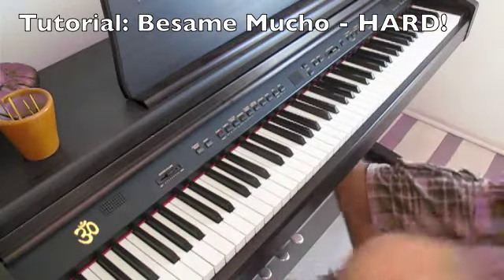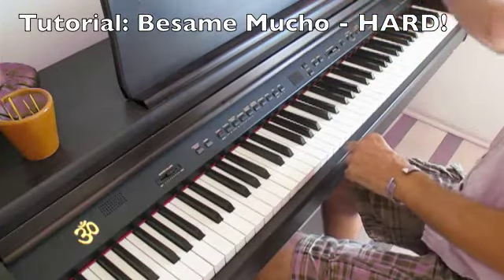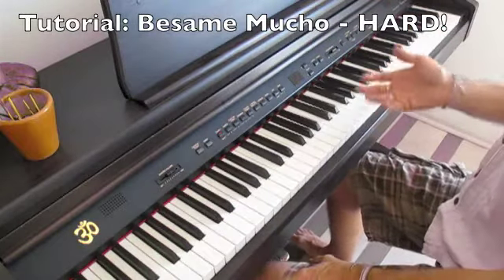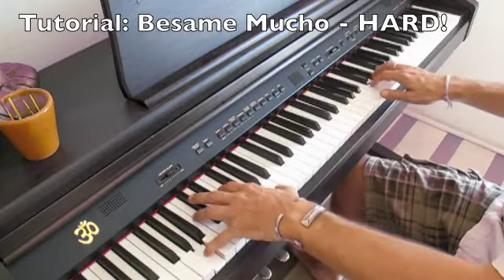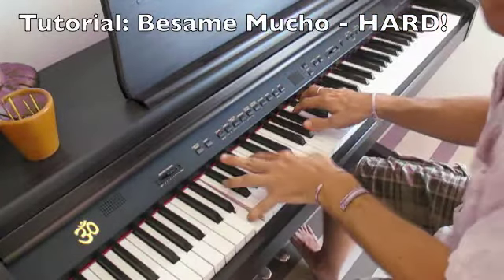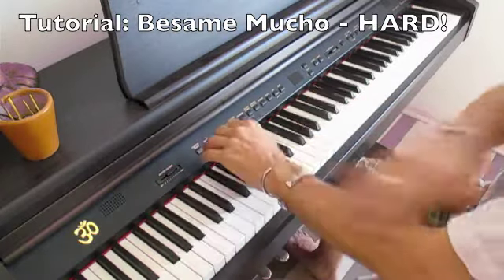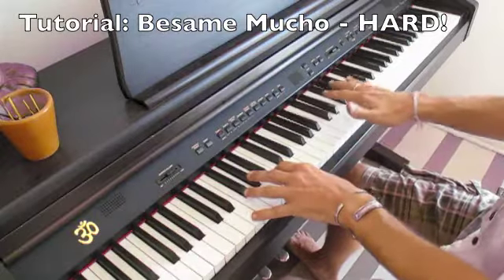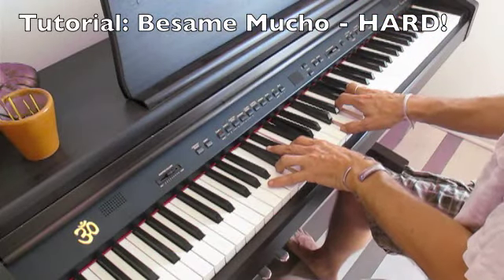Besame Mucho variations - Improvisational piano tutorial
As many asked for a tutorial for Besame Mucho variations here's the attempt.